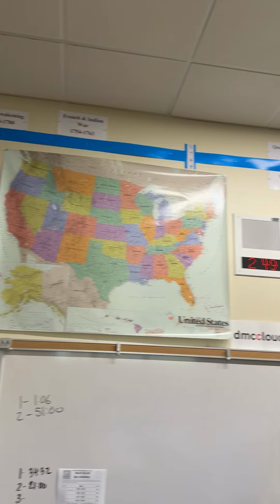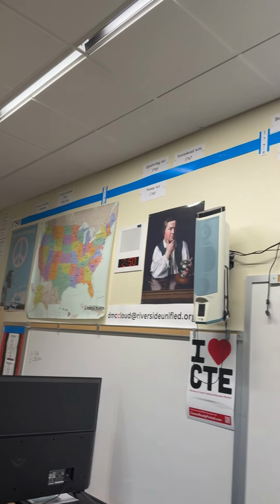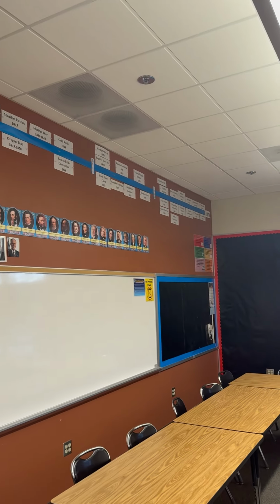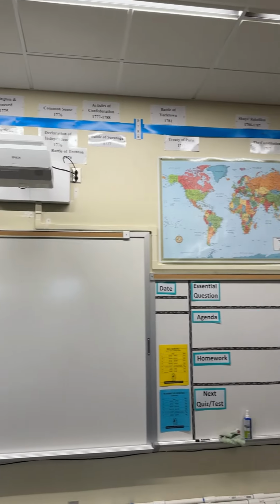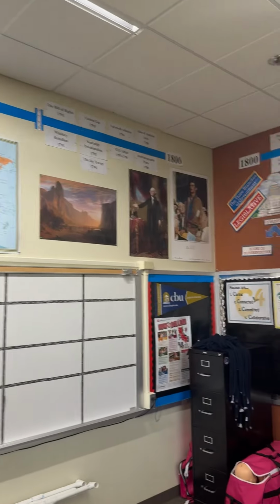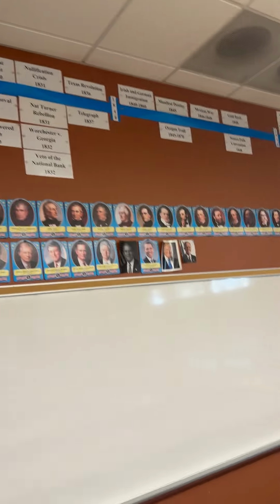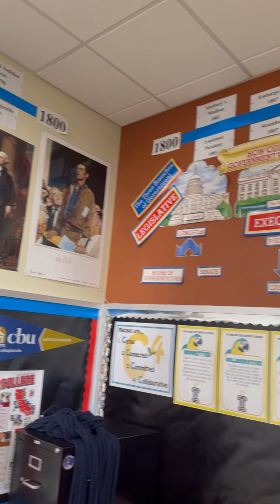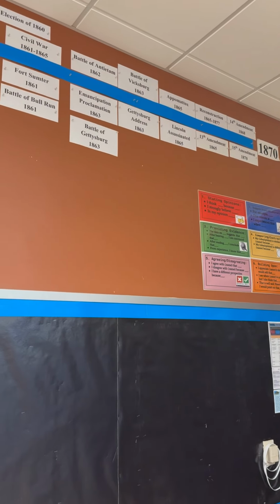May 28, 2025